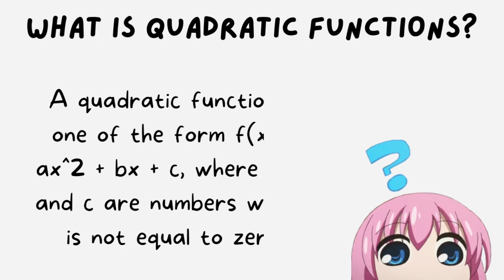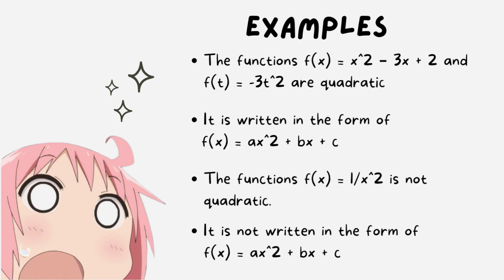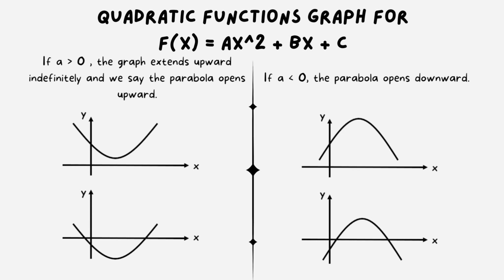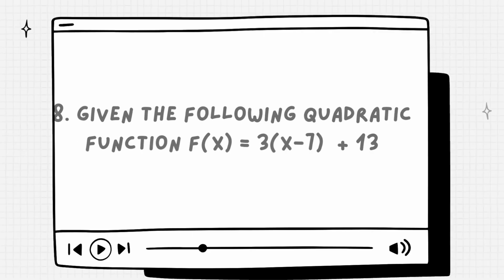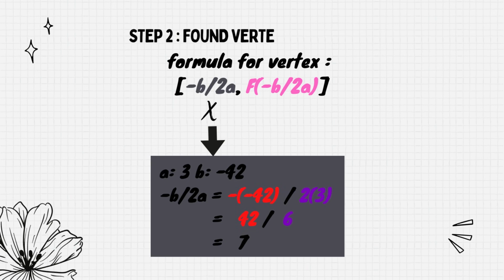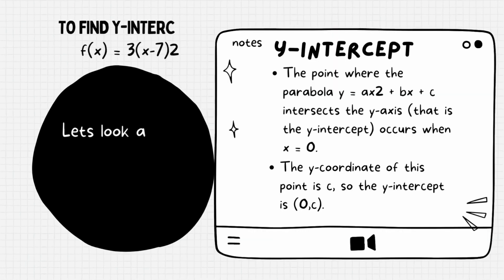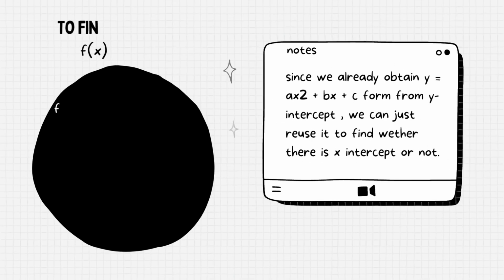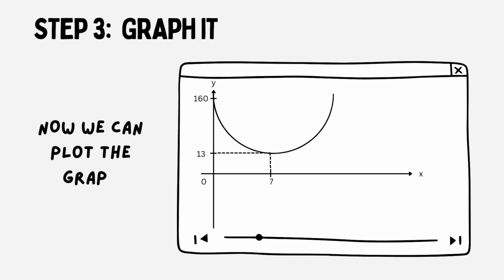CALCULUS_STQM1023_B